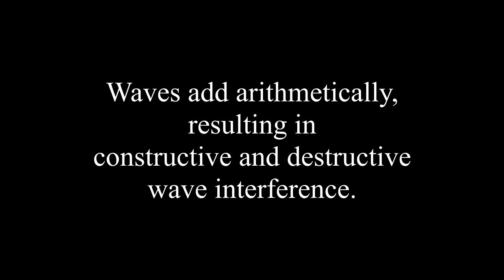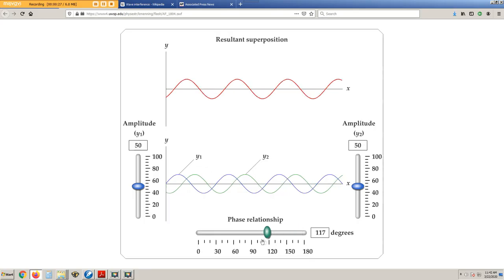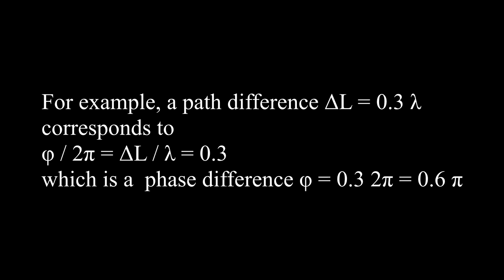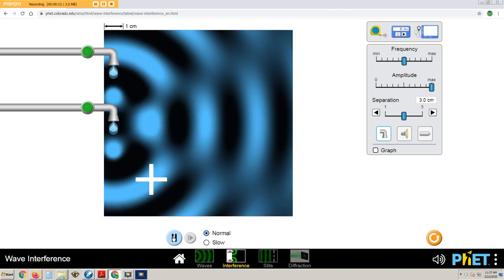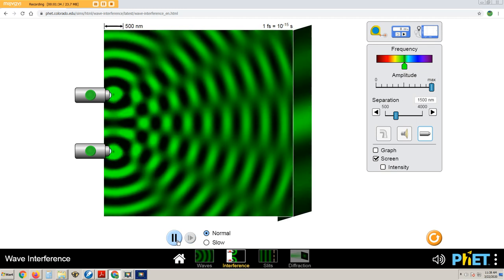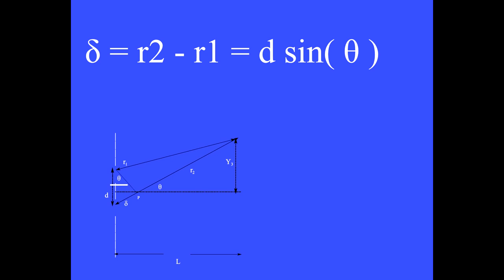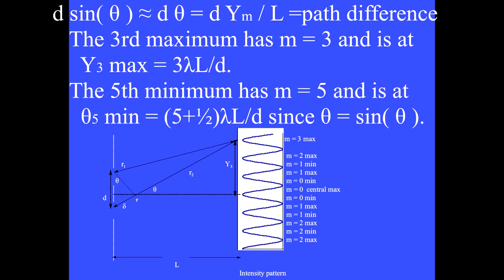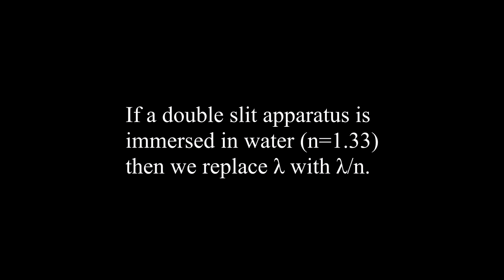Interference of two overlapping waves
A classroom description of the interference between two overlapping waves, and a discussion of the double-slit interference equation. For more physics videos by Dr. Robert Dalling, click the channel